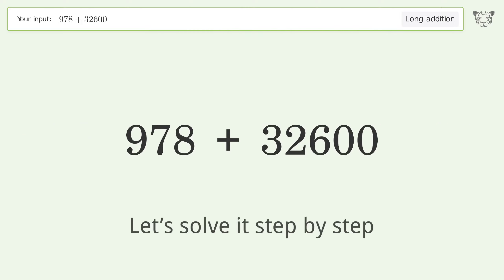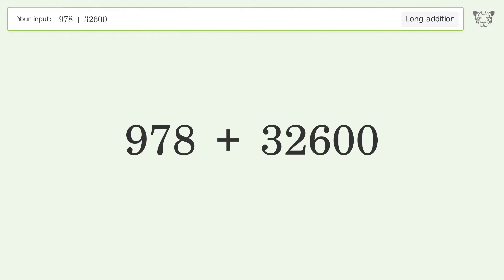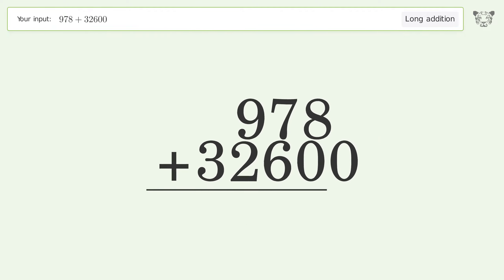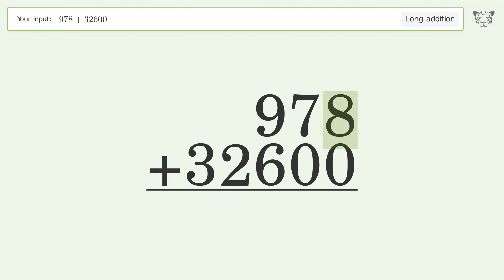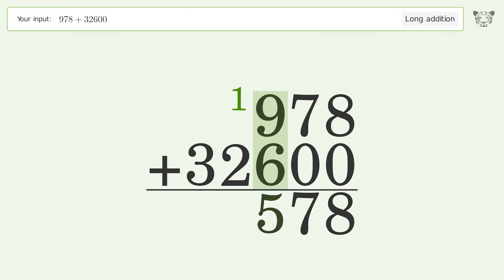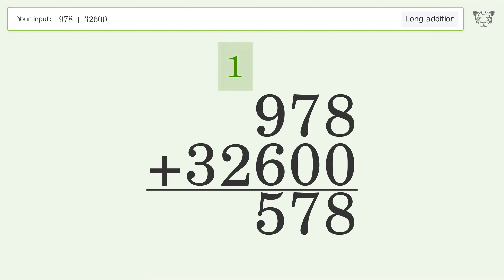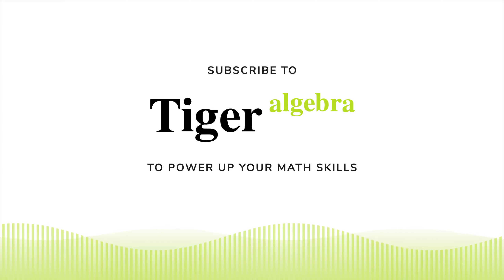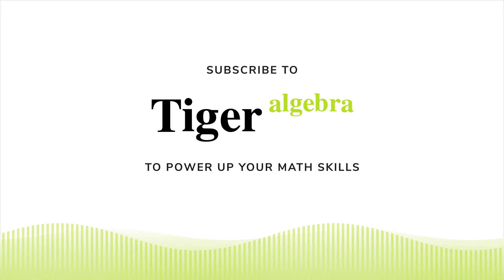Long Addition Problem 978+32600: Step-by-Step Video Solution | Tiger Algebra